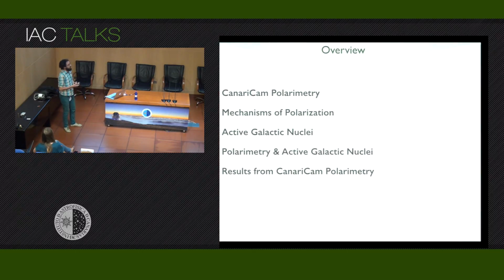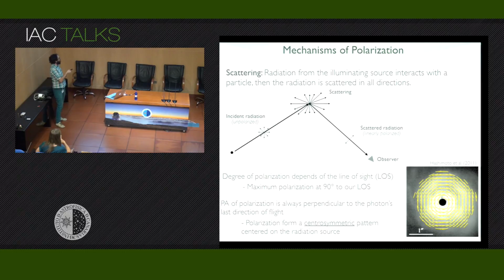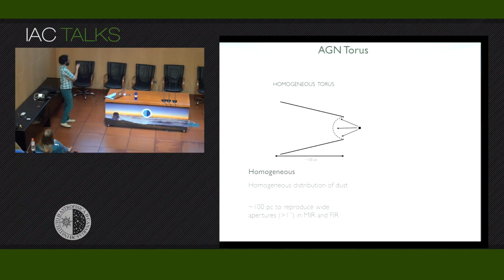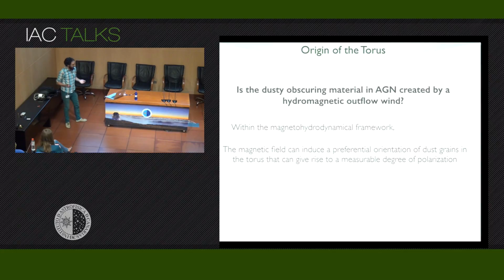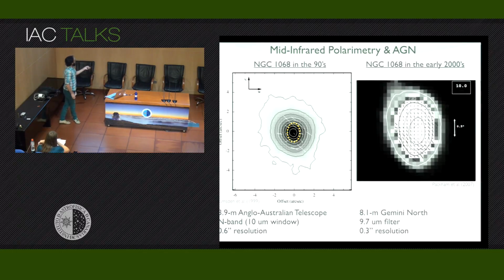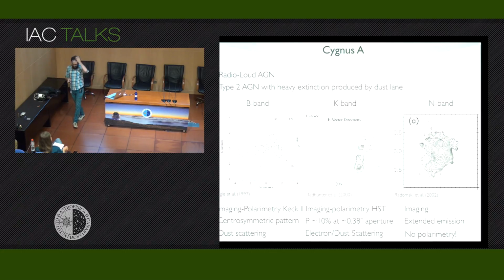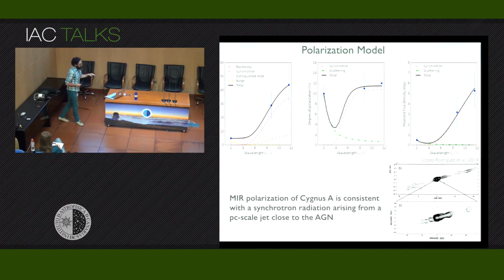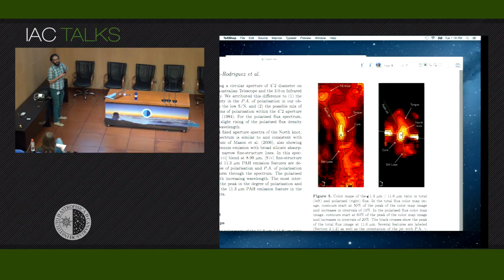Results from CanariCam Polarimetry: A Mid-Infrared Polarized View of Active Galactic Nuclei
Dr. Enrique Lopez Rodriguez (Universidad de Texas en San Antonio)

Given at the Instituto de Astrofísica de Canarias on Tuesday 19 May 2015

Little is known about the mid-infrared (MIR)  polarization at high-angular resolution of Active Galactic Nuclei  (AGN), however, the polarimetric mode of CanariCam on the 10.4-m Gran  Telescopio CANARIAS has opened a new window to reveal its core. We have  found a variety of results: 1) A Highly polarized synchrotron emission  in the core of Cygnus A; 2) a very complex MIR polarization structures  in and around the core of NGC 1068; and 3) a very low polarized core of  Mrk 231. In this talk, I will present new CanariCam polarimetric results  on several AGN which provide key information on our understanding of  the AGN structure and jet formation.